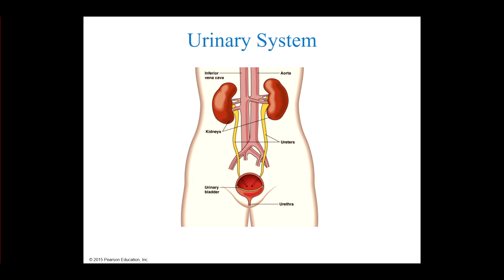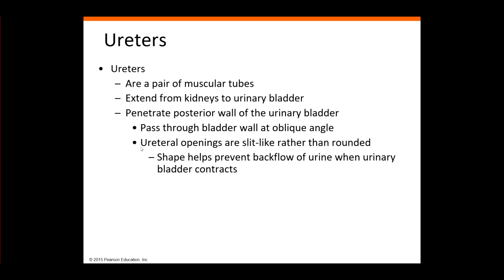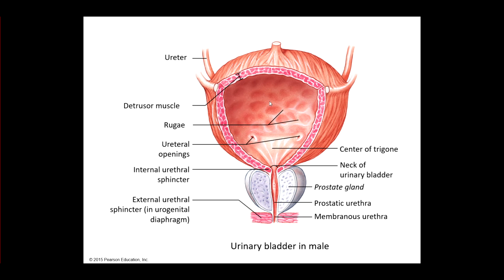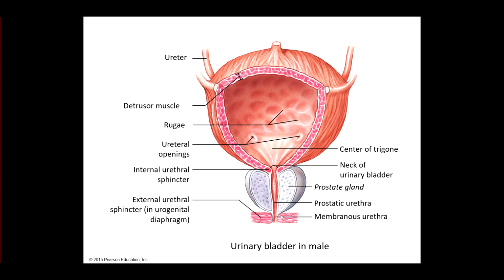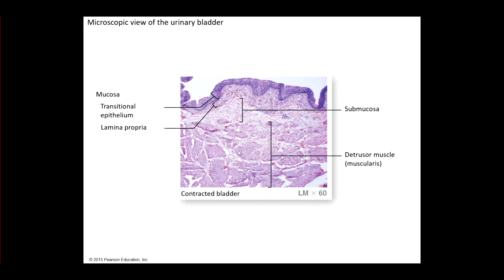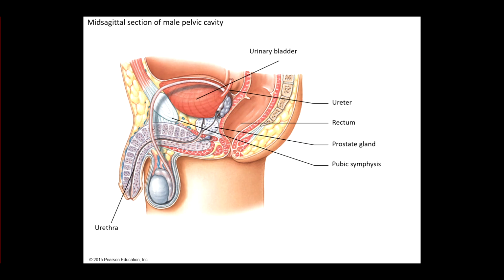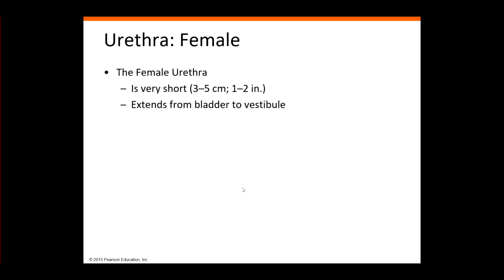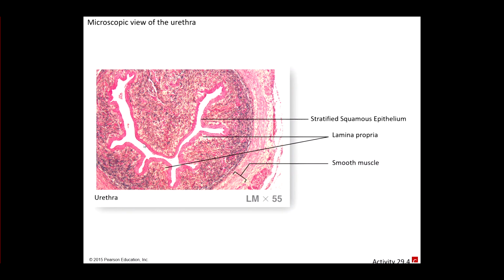4 Urinary Tract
This video reviews the anatomy of the urinary tract including the ureters, bladder, and urethra.